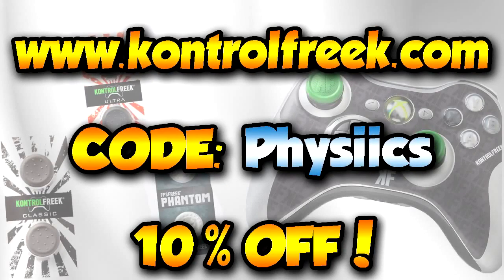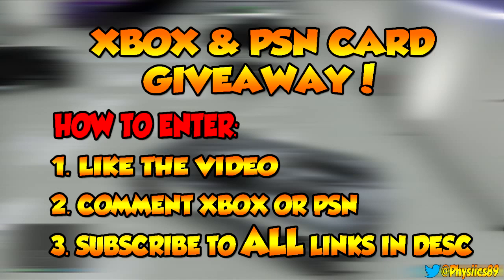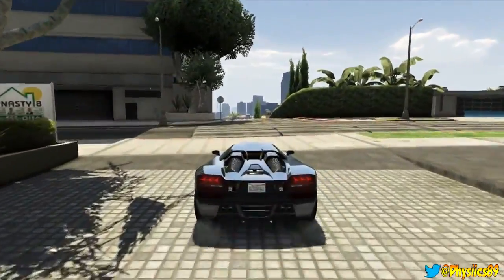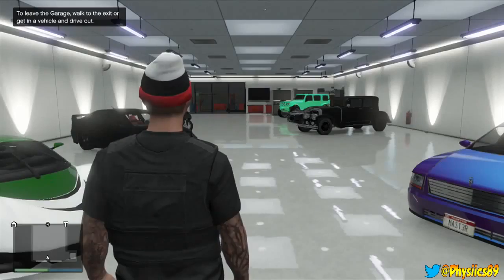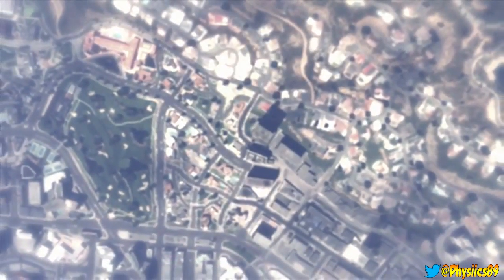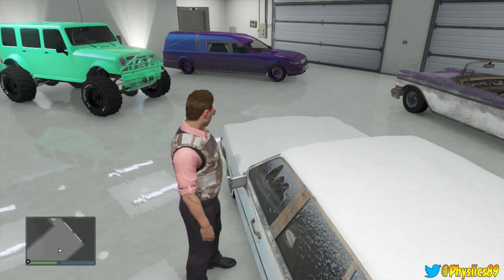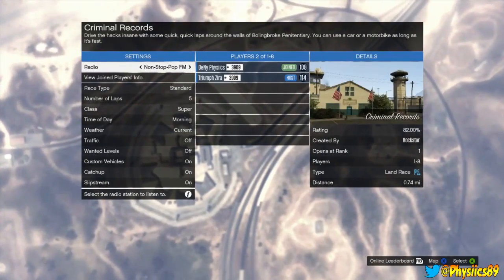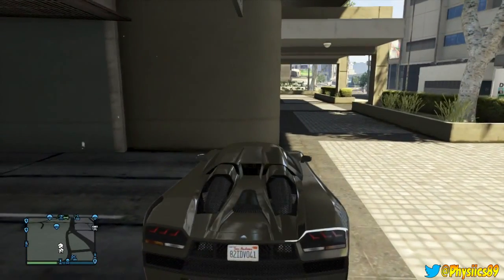GTA 5 ONLINE DUPLICATION GLITCH AFTER 1.12! GIVE SUPER CARS TO FRIENDS! (GTA 5 Glitch)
▼ This Video ( GTA 5 ONLINE DUPLICATION GLITCH AFTER 1.12! GIVE SUPER CARS TO FRIENDS! (GTA 5 Glitch) ) Is Bought To You By: